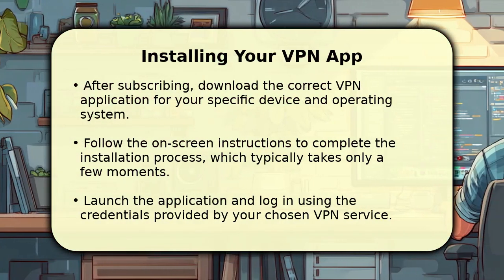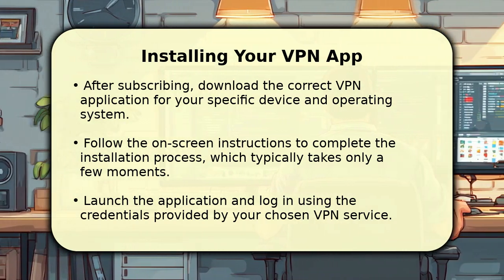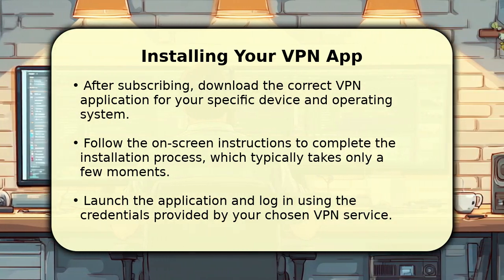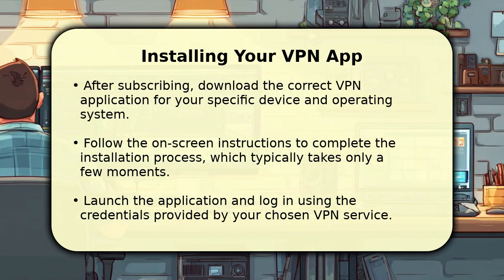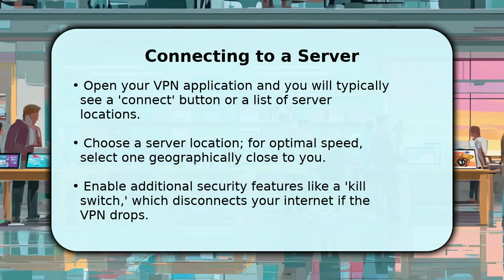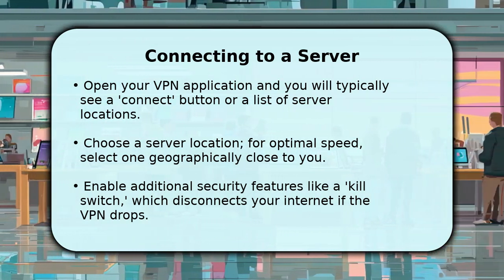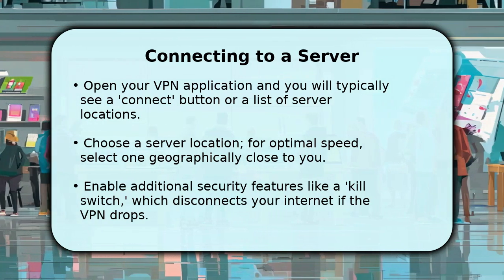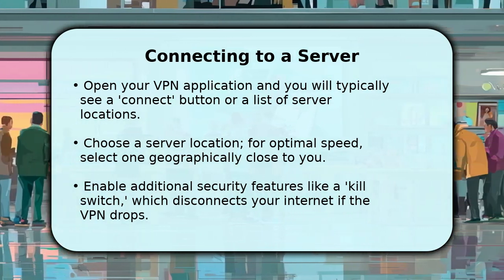How To Set Up A VPN 2025 (Only Way)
▸ :^) Learn the definitive method to set up a Virtual Private Network (VPN) and significantly boost your online privacy and security. This comprehensive tutorial will guide you step-by-step through the entire process of configuring a VPN, ensuring your internet connection is secure and your data is encrypted. Discover how to protect your online activity, browse anonymously, bypass geo-restrictions, and safeguard your digital footprint. Whether you're new to VPNs or looking for a robust setup guide, this video covers everything you need to know to establish a secure and private internet experience. Enhance your internet anonymity and maintain a secure connection with this essential guide.